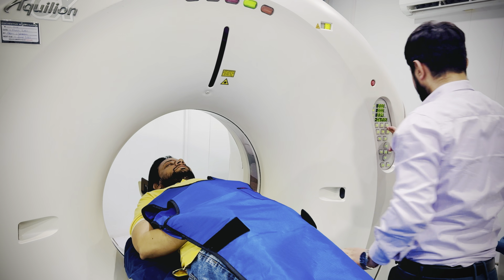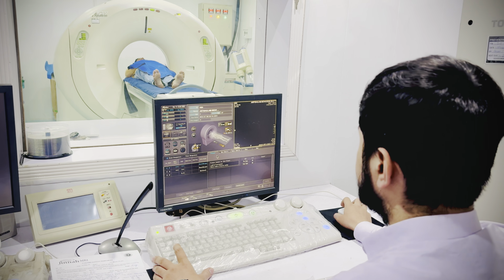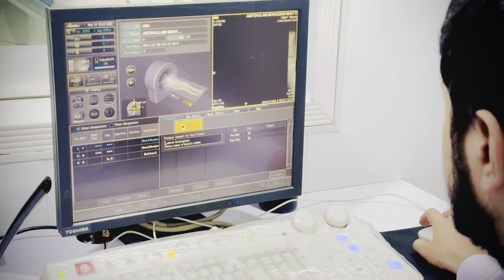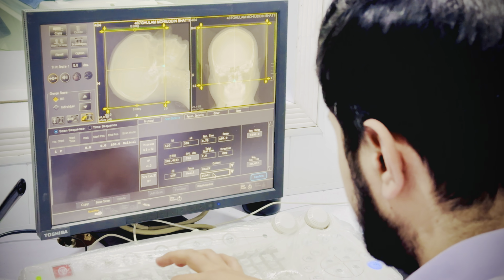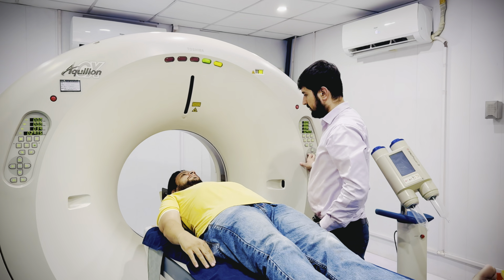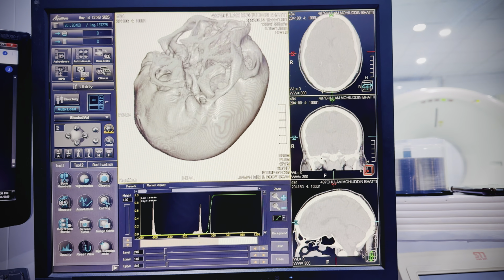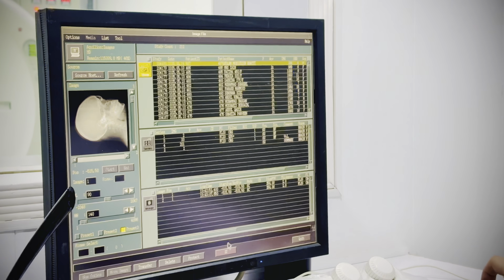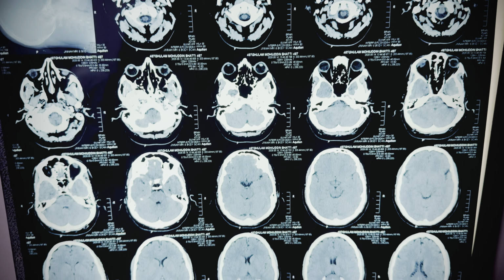Complete CT Brain Plain Scan Tutorial | Radiology Guide for Beginners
🧠 CT Brain Plain Scan – Full Step-by-Step Tutorial for Radiology Beginners 🧠

Welcome to this comprehensive educational video on how to perform a CT Brain Plain Scan, designed specifically for radiology students, trainee radiographers, and medical imaging technologists. Whether you’re just starting your journey in radiology or looking to refine your scanning technique, this video will guide you through the entire process of a non-contrast (plain) brain CT scan.

📌 In This Video, You Will Learn:
 • What a CT Brain Plain Scan is and when it’s used
 • Patient preparation and positioning
 • Head immobilization techniques
 • CT machine setup and protocol configuration
 • Slice planning and anatomical coverage
 • Key technical parameters (kVp, mAs, slice thickness, etc.)
 • Image acquisition and reconstruction
 • How to identify common intracranial pathologies (brief overview)
 • Tips for minimizing motion artifacts and radiation dose

📚 Who This Video Is For:
 • Radiology students
 • CT technologists and radiographers in training
 • Medical students interested in diagnostic imaging
 • Anyone curious about how brain imaging is performed in clinical practice

💡 Purpose of CT Brain Plain Scan:
Used to rule out pathologies such as:
 • Stroke (Ischemic or Hemorrhagic)
 • Intracranial bleeding
 • Brain tumors or masses
 • Head trauma and fractures
 • Hydrocephalus and midline shift

🎯 Video Highlights:
 • Real CT machine interface demonstration
 • Step-by-step guidance using clinical protocols
 • Explained in clear, beginner-friendly language
 • Emphasis on patient safety and diagnostic accuracy